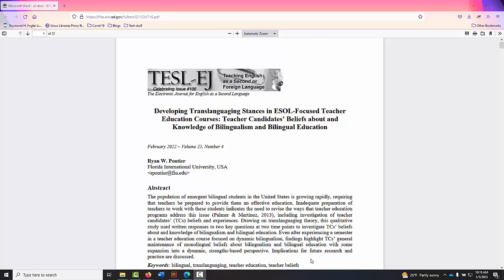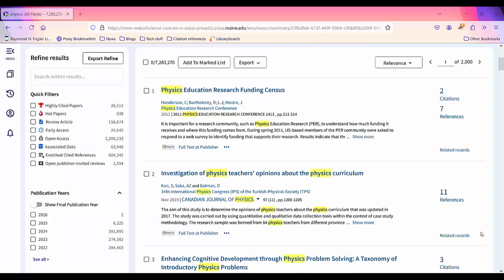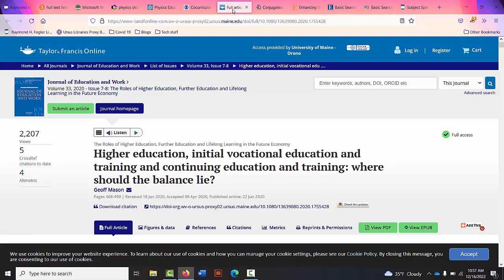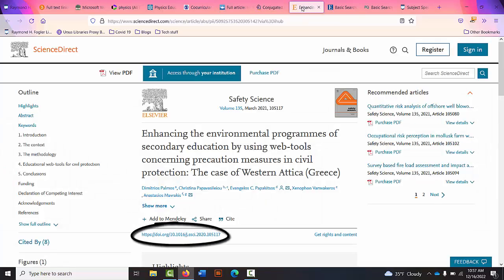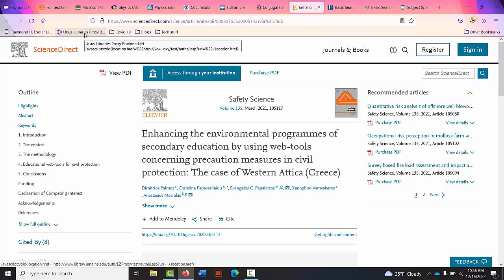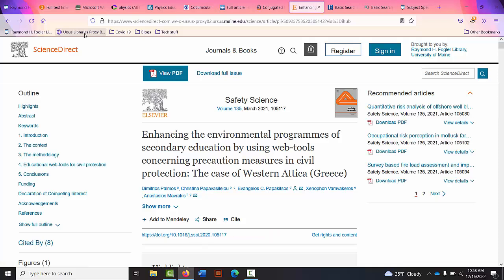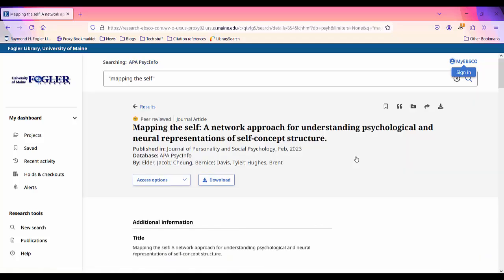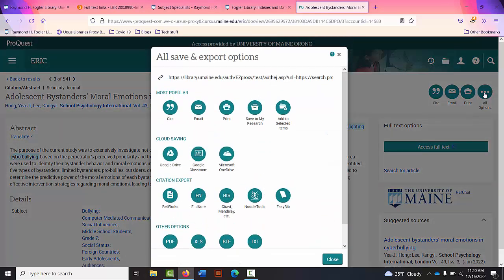How to find permalinks for your Brightspace page (for instructors)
This tutorial demonstrates how to find permalinks for materials available through library subscriptions (journal articles, etc.) so you can use the links on your Brightspace course page.